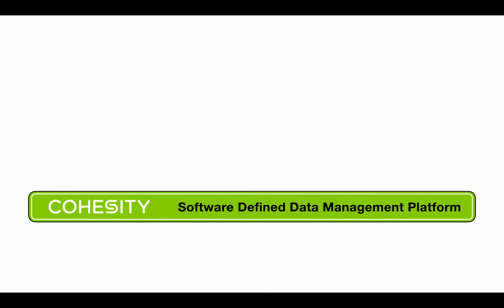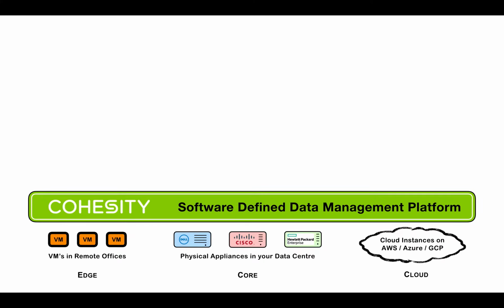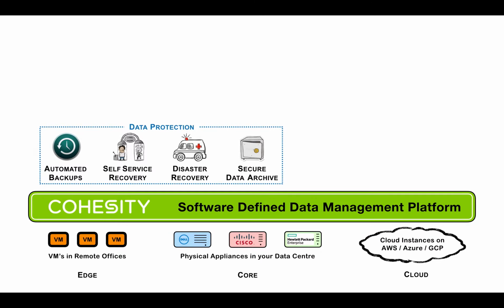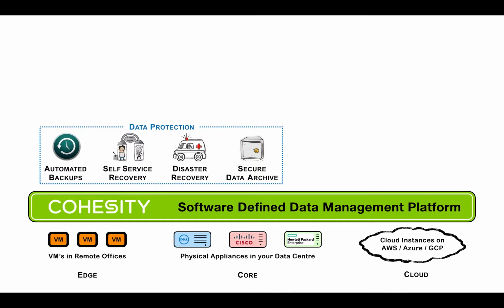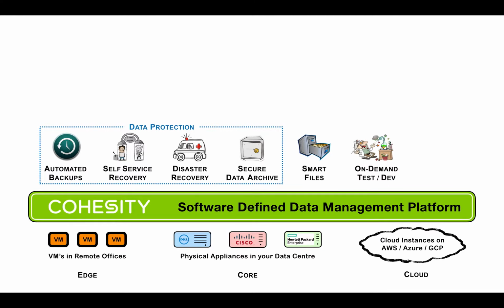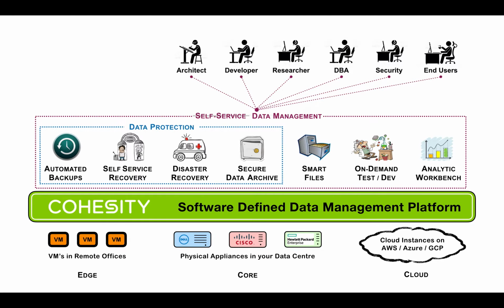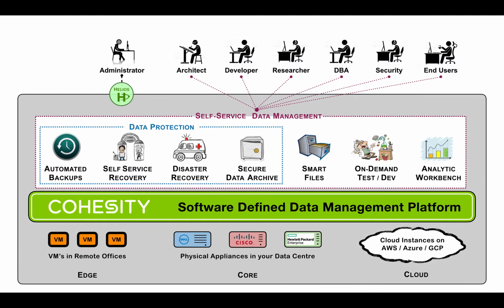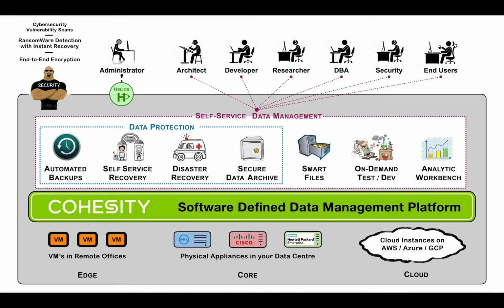Freedom Post 1080p v2 0c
Cohesity. What we Are - What we Do and How you Benefit